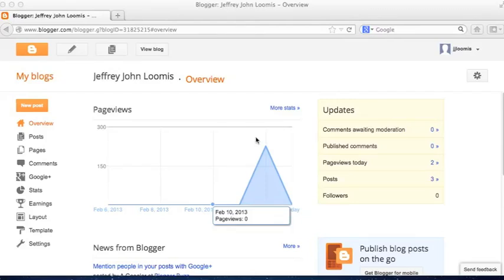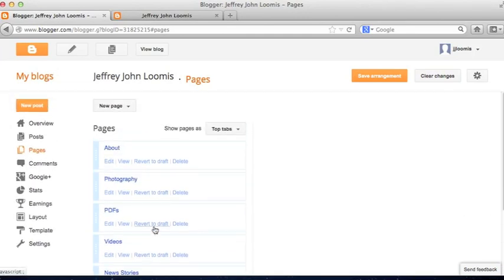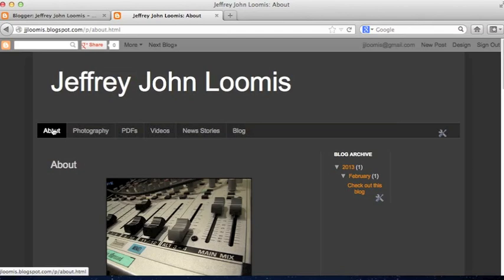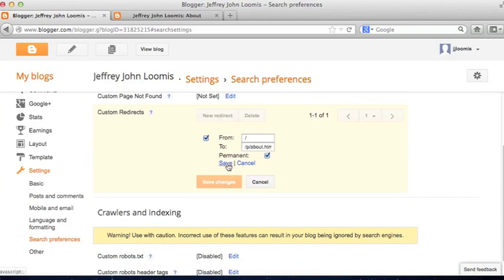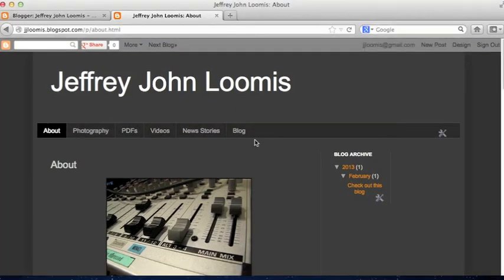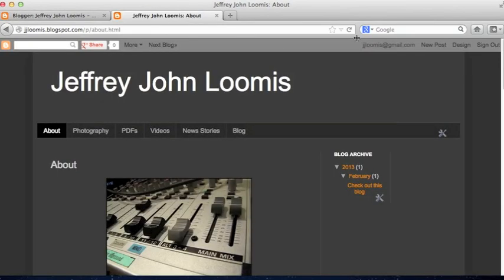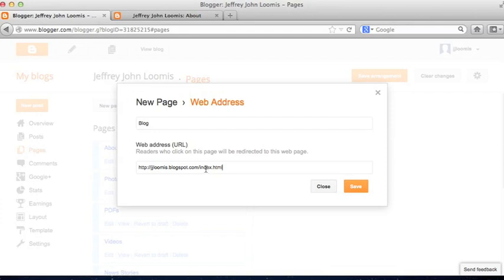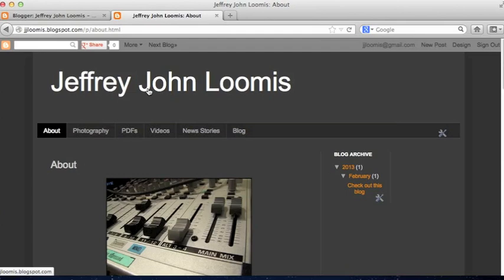Creating a Static Landing Page in Blogger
Blogger Landing Page